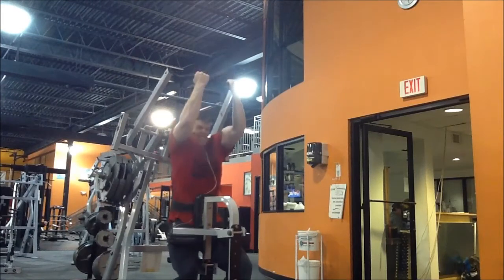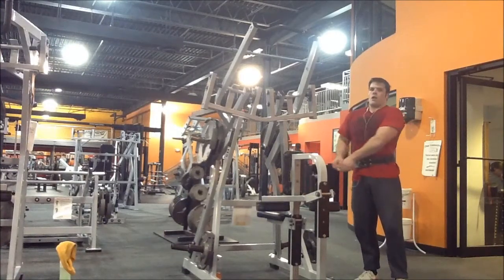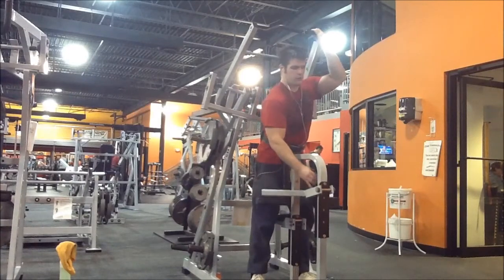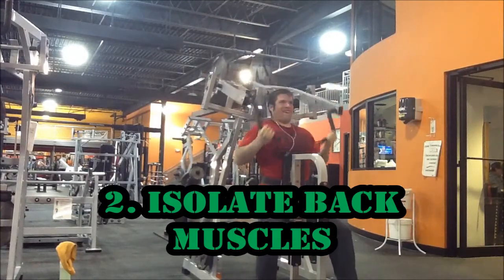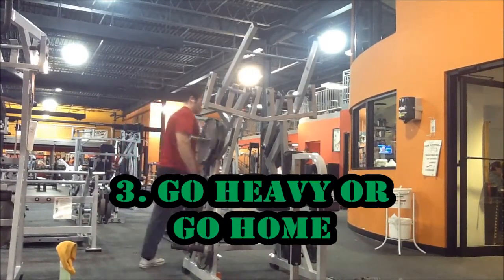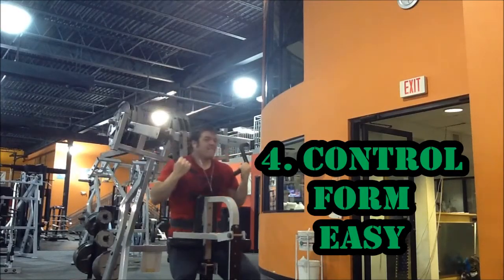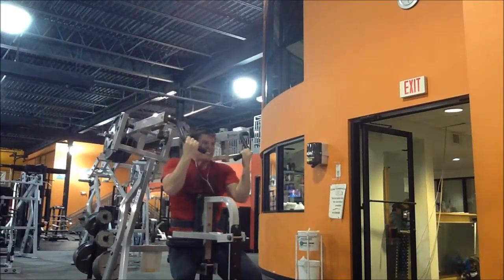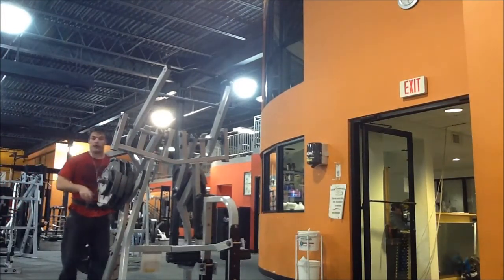Back Mass and Strength: Reasons for Back Machines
A Back Workout involving the Hammer Strength Machine Hi-Row for strength and mass. 5 Reasons you should use the back machine.

This machine targets the lats, traps, rhomboids and teres major. Building strength is easy with machines because you can go heavy, your grip is stronger, and the form is hard to mess up.

Sets 5 Pyramid up